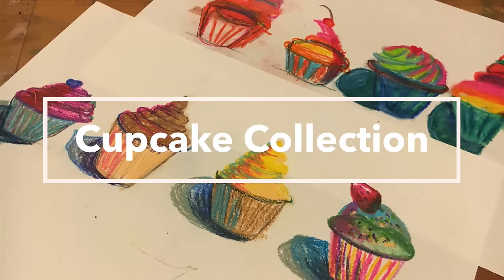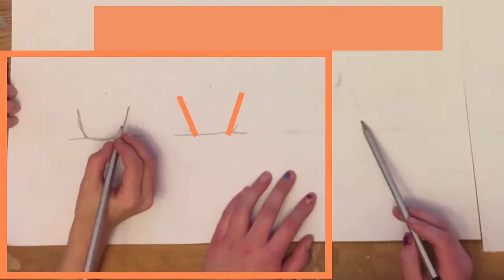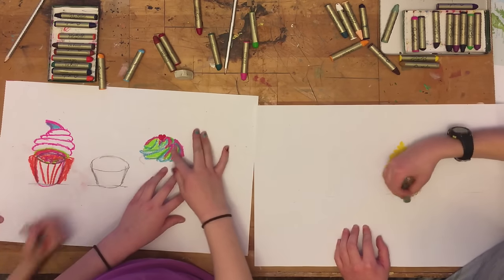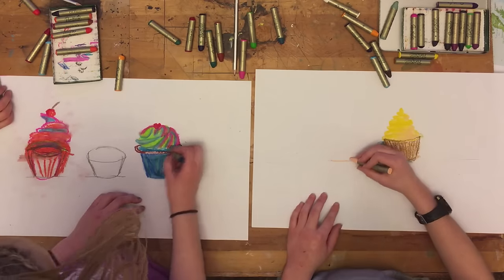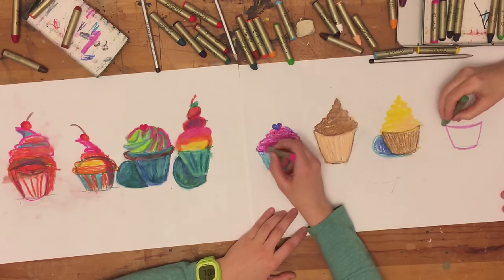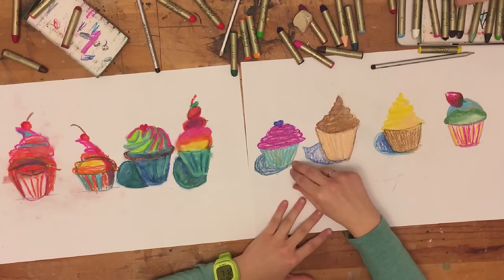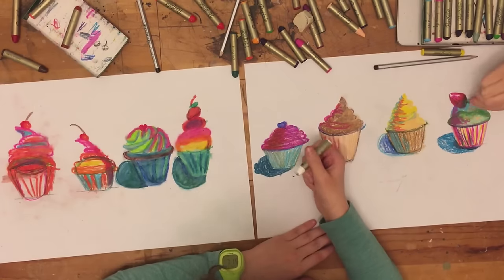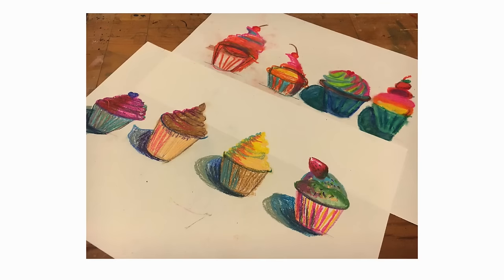Cupcakes L1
Wayne Thiebaud’s cakes and cupcakes are so inspiring! We need to make some of our own colorful cupcakes and use different color combinations to bring out the light, medium and darks.